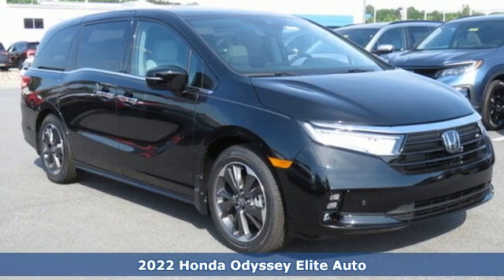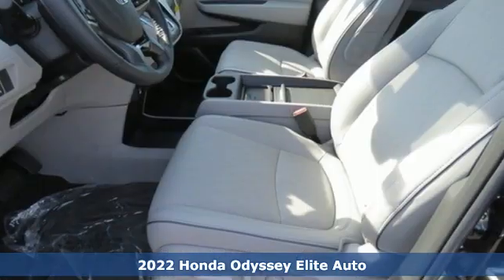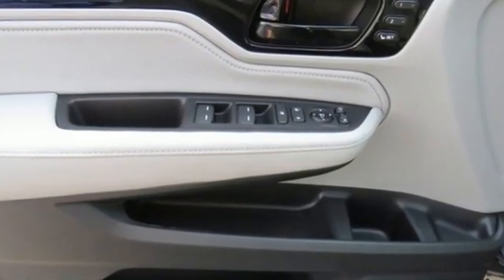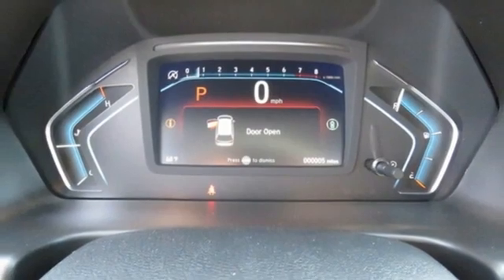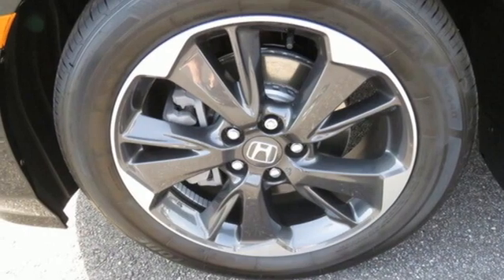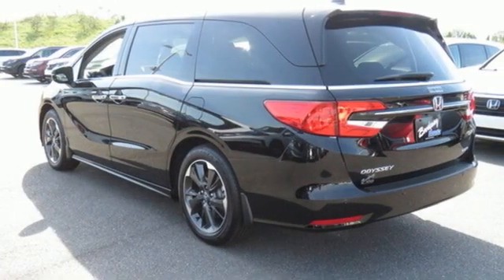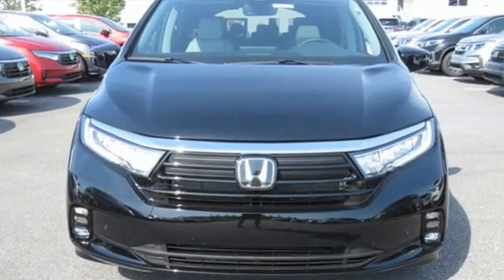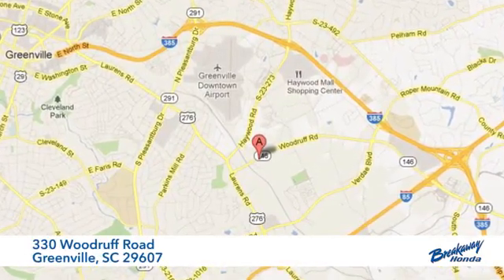New 2022 Honda Odyssey Greenville SC Easley, SC #225039 - SOLD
Year: 2022
Make: Honda
Model: Odyssey
Trim: Elite
Engine: 3.5L V6 SOHC i-VTEC 24V
Transmission: 10-Speed Automatic
Color: Black
Interior: Gry Lth
Stock #: 225039
VIN: 5FNRL6H9XNB012251

Address:
330 Woodruff Road